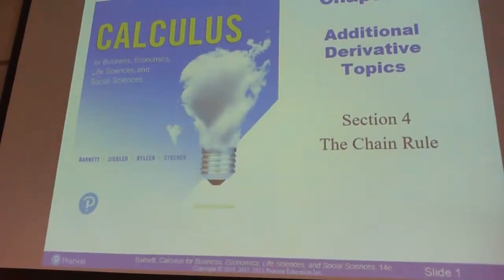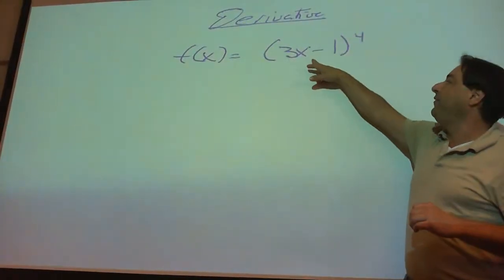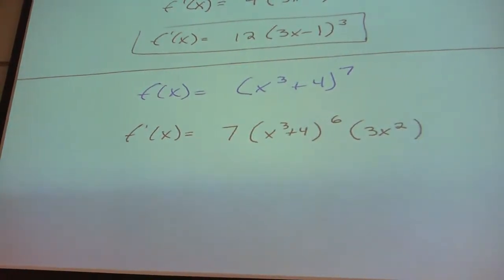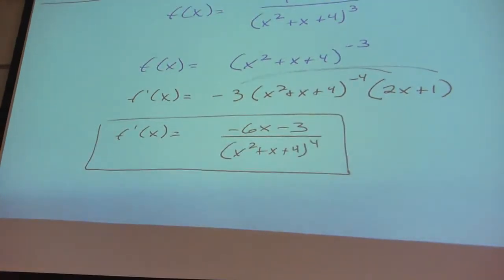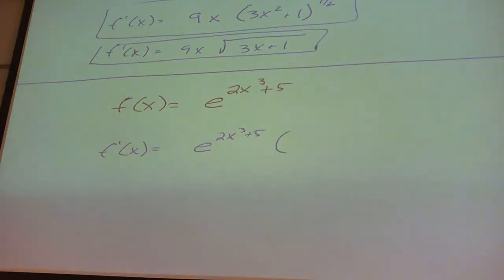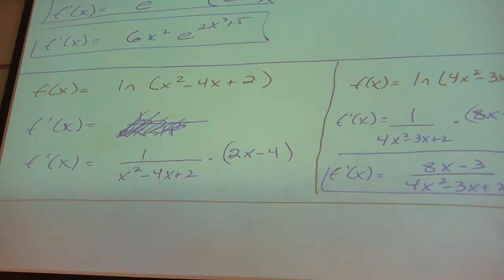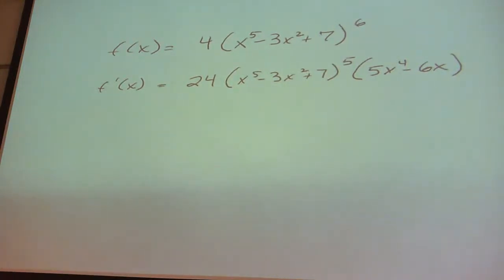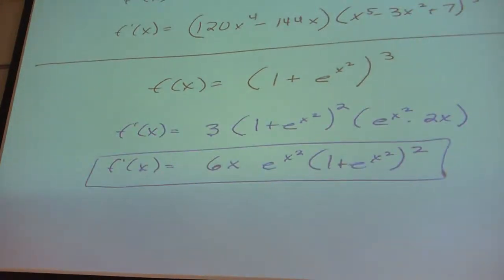MAC2233 Chapter 3 Section 4 Chain Rule